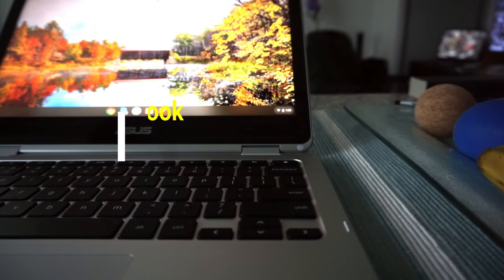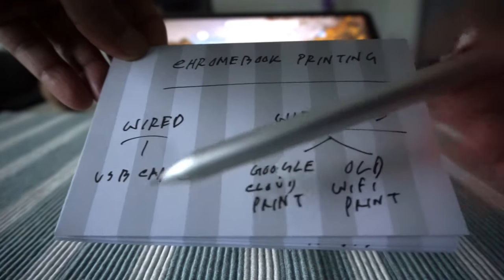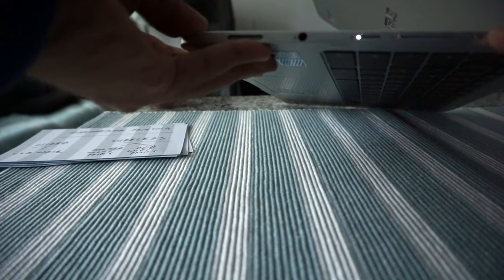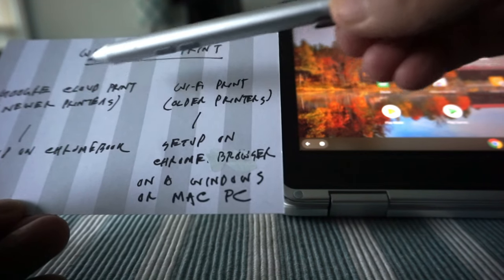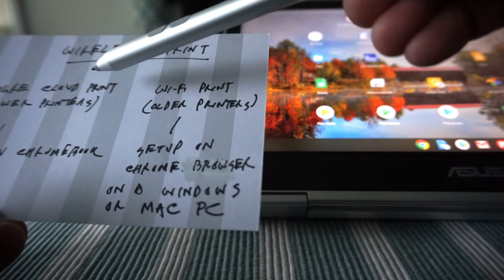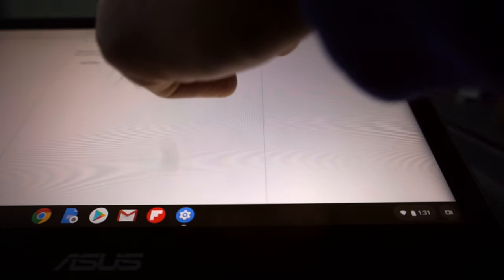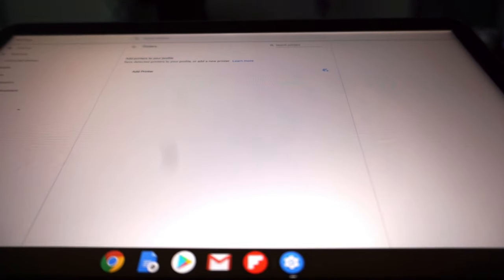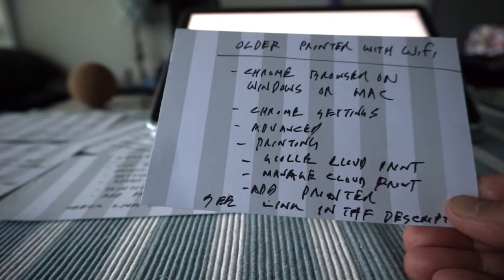How to Print from a Chromebook | How to Add a Printer to Your Chromebook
How to Setup Printer on a Chromebook | How to Connect a Printer to Your Chromebook

I was looking for how to use a printer to print from Chromebook video on YouTube, but most of these are outdated and not giving complete information. For example, some videos are only talking about how to print using Google Cloud Print, how to print using a USB cable, or how to print from a Chromebook when you have an old WiFi printer.

So I made this complete how to print from Chromebook video, still keeping it simple and easy to understand.

Chromebook Printing

You can print from your Chromebook 2 ways: Wired printing and wireless printing.

Wired Chromebook Printing

Very simple. Connect your printer via a USB cable to your Chromebook and use instructions that will pop up on the screen.

Wireless Chromebook Printing

Here, two situations can occur. You have an old Wifi printer, which is not Google Cloud ready or you have a newer Google Cloud ready printer.

Old WiFi Printer or Classic Printer

You need to connect old classic printers that have WiFi, but not Google Cloud ready via a Chrome browser on your Windows or Mac PC computers. Open Chrome browser on Windows or Mac and follow these steps:
- Chrome settings
- Advanced
- Printing
- Google Cloud Print
- Manage Cloud Print
- Add Printer

Here are some links to help you with if you are not sure. These are Google links and safe to click.

(scroll down and look for Print from a standard printer)

Google Cloud Ready Printer

Sign into your Chromebook and follow these steps
- Go to lower right and click on the time and power section. You will see your account profile photo.
- Click on the wheel to go to Settings
- Advanced
- printing
- Add Printer

If you don't see your printer which should be on the same network, follow the below links for help. These are Google links and safe to click.